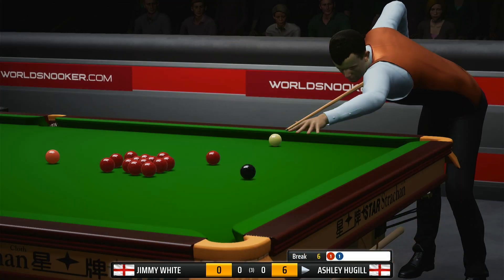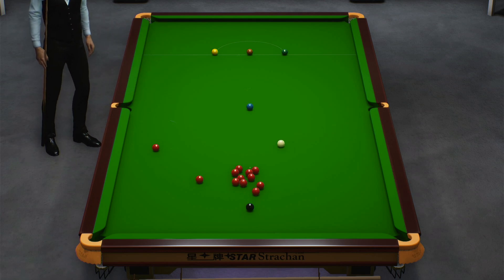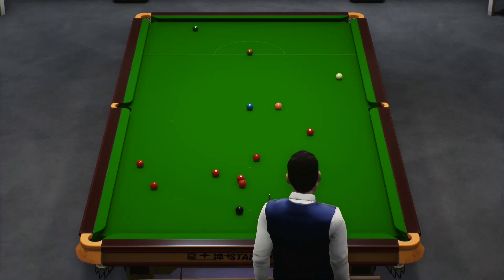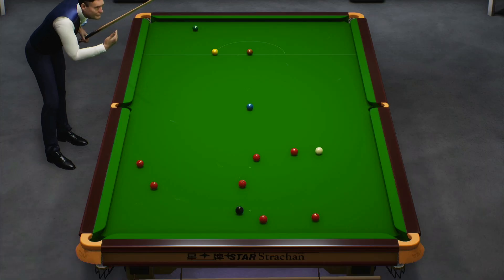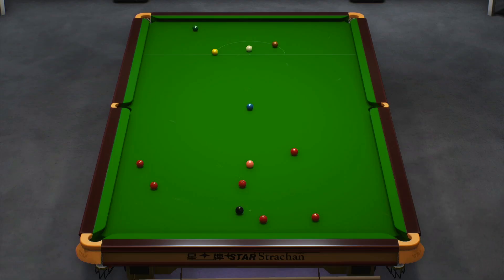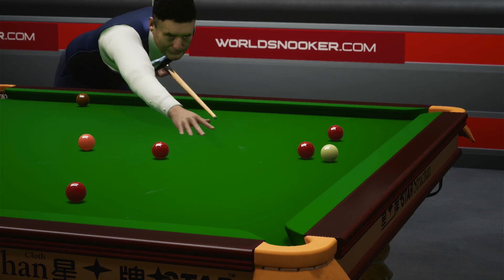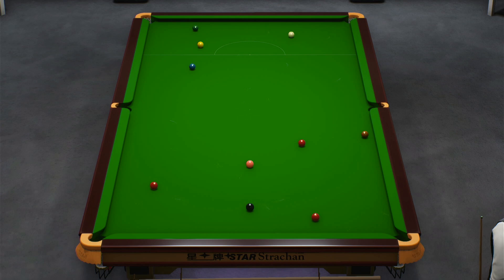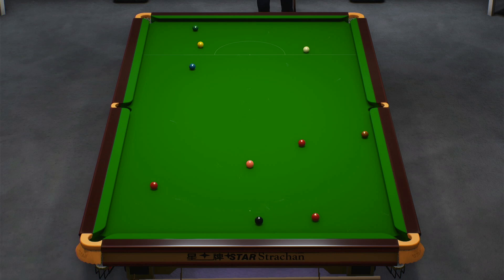Snooker 19: Jimmy White VS. Ashley Hugill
Snooker 19 (2019)